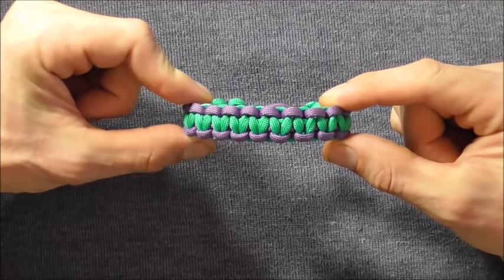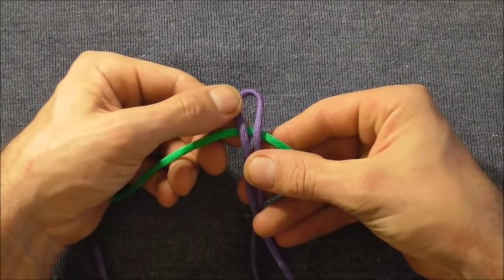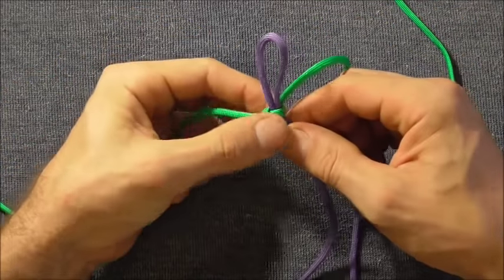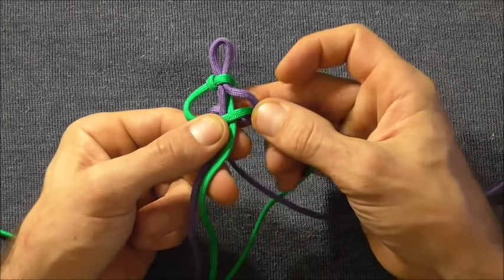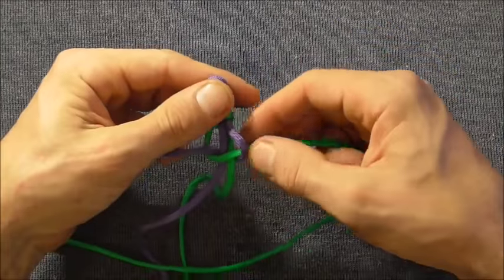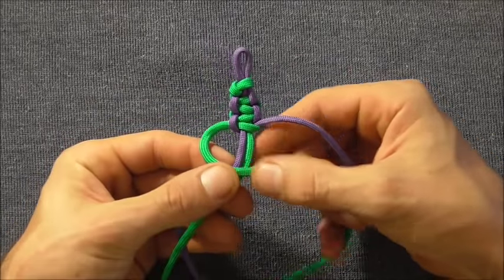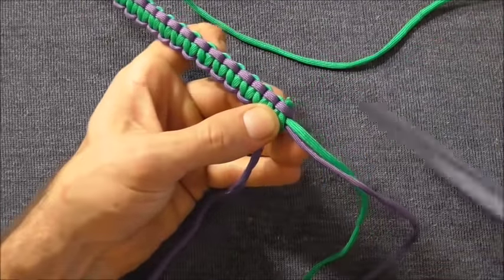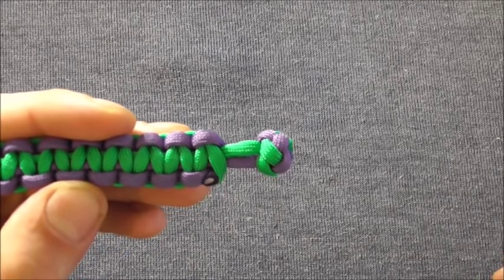How To Make A Two Color Cobra Weave Bracelet Without Buckles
Learn how to make a 2 colour Solomon bar paracord survival bracelet with no buckle in this step by step DIY video tutorial. This bracelet is tied with a simple loop and knot closure.